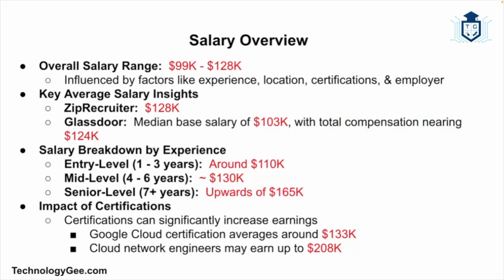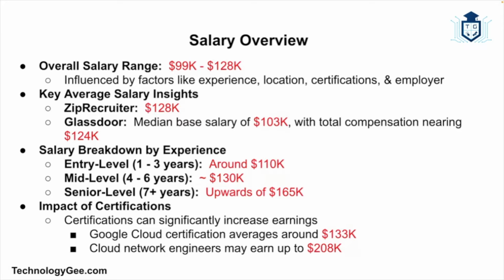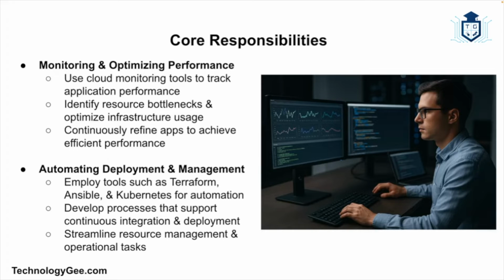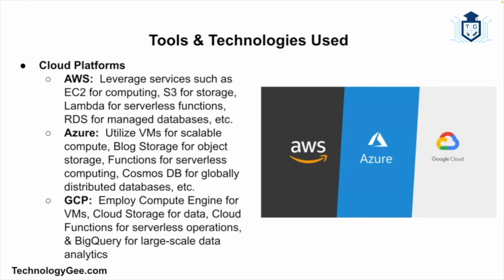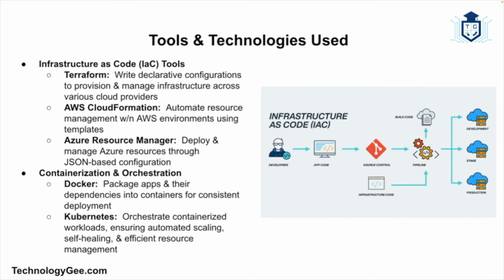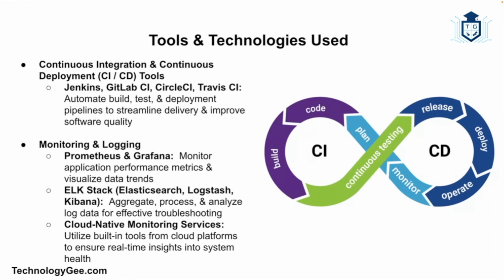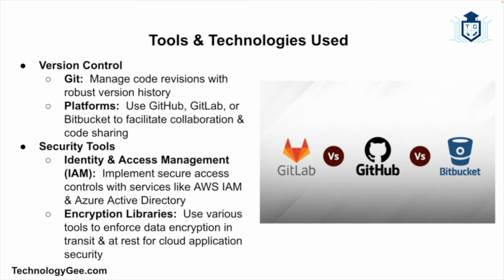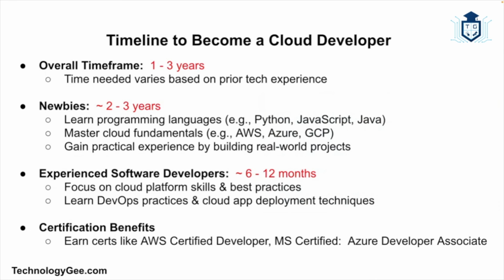What is a Cloud Developer?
In today’s technology-driven world, cloud computing has become a cornerstone of digital transformation for businesses of all sizes. As organizations increasingly migrate to the cloud, the demand for skilled professionals who can design, develop, and maintain cloud-based applications has surged. Among these professionals, cloud developers play a critical role. This video delves into what a cloud developer is, their responsibilities, required skills, and the career prospects in this dynamic field.